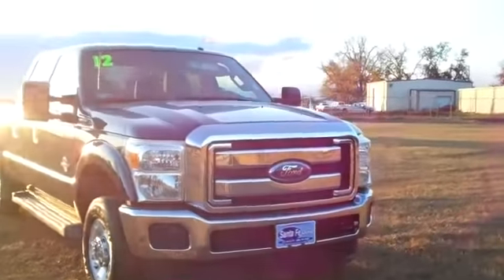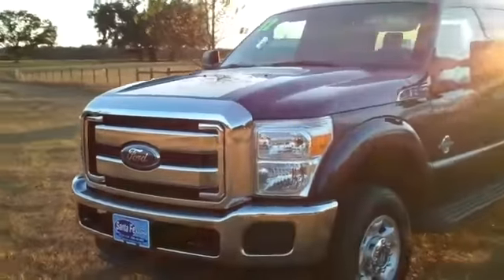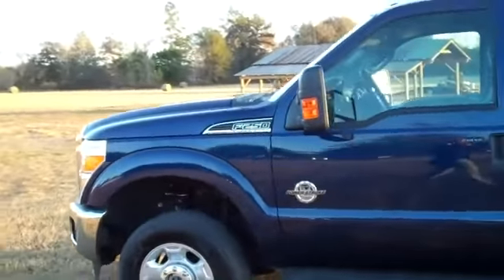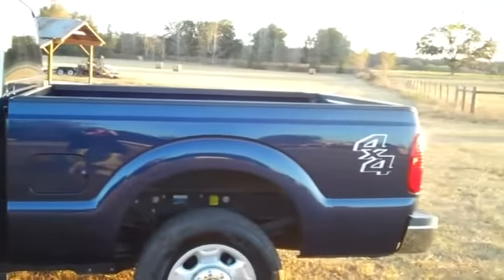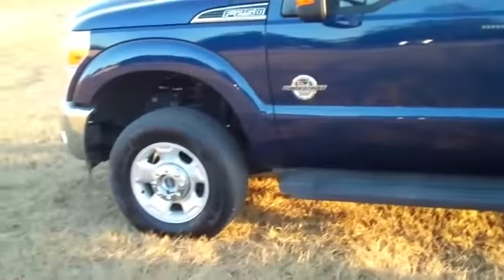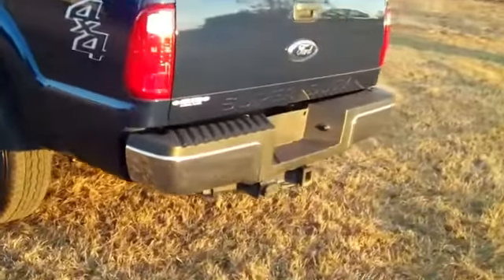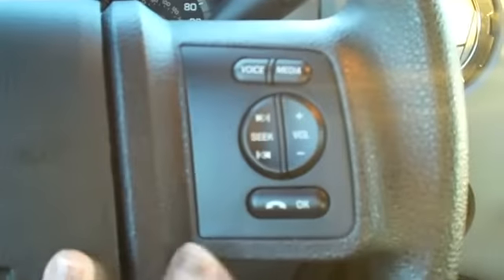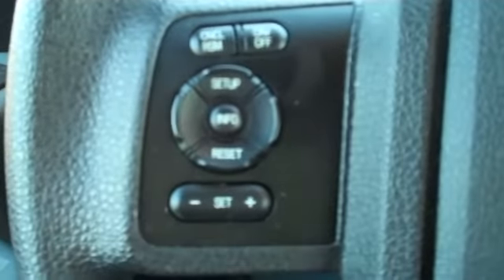2012 Ford F250 Gainesville Fl 1-866-371-2255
2012 Ford F250 Gainesville Fl 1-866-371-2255 Stock# 30997A